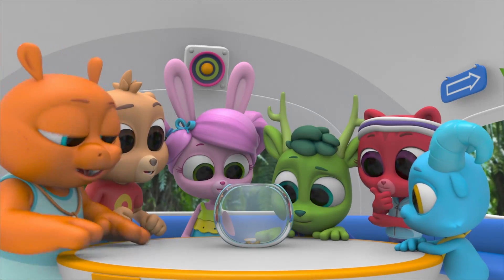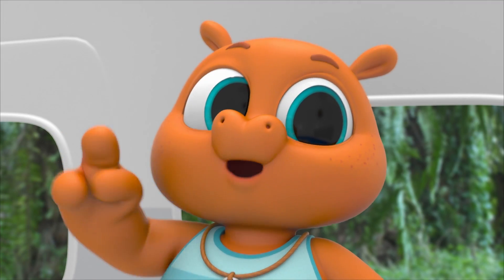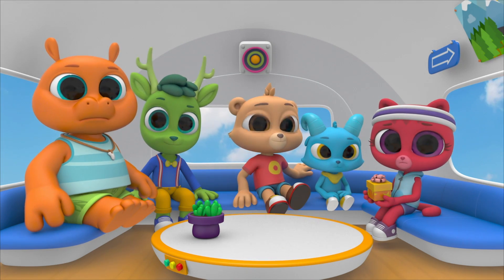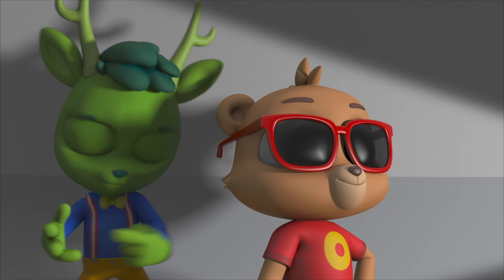Finding something cool | The Polos | Adventure Learning | Learn At Home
The Polos - a fun STEAM learning series - as seen on TV channels around the world!

More fun learning at MarcoPolo World School! Try 7 Days Free!